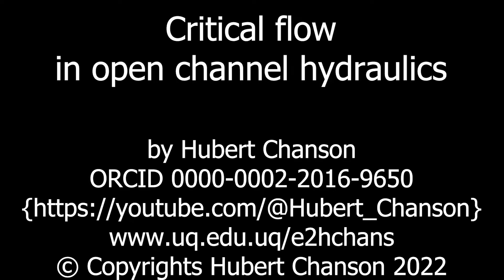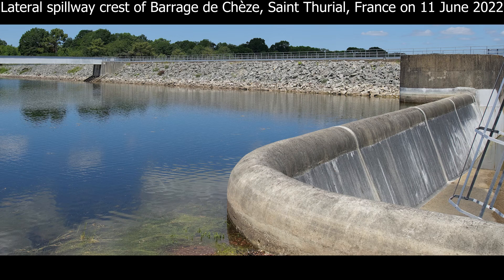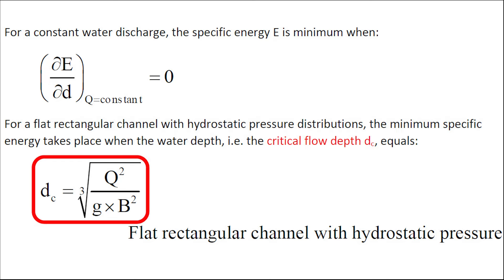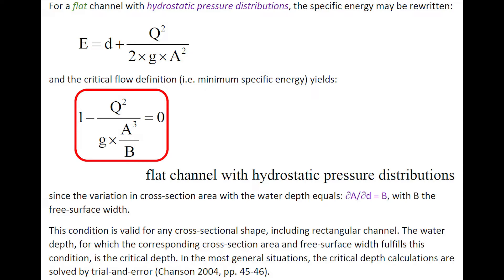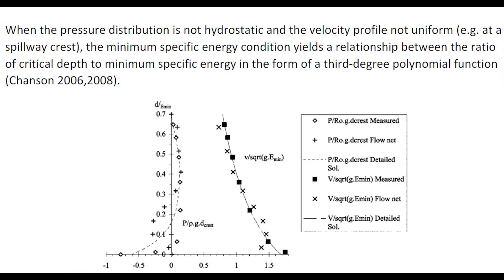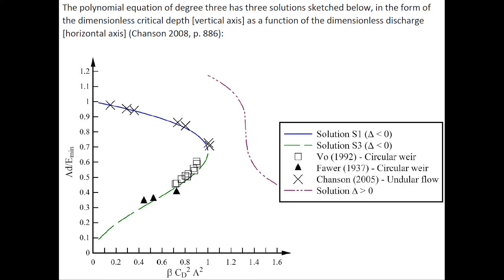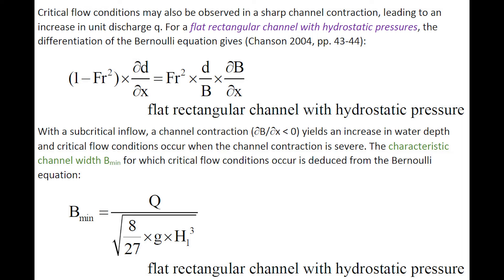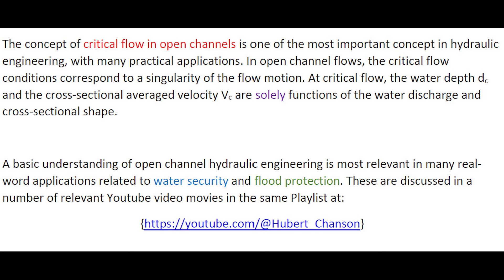Critical flow in open channel hydraulics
In open channel flows, critical flow conditions correspond to a singularity of the flow motion. At critical flow, the water depth dc and the cross-sectional averaged velocity Vc are solely functions of the water discharge and cross-sectional shape.
Historically, the notion of critical flow was introduced as a singularity of the backwater equation (Bélanger 1828).
The modern approach follows the definition of Boris Bakhmeteff (1912, 1932). That is, critical flow occurs when the specific energy is minimum, with the specific energy E defined as: E = H - zo, with H the total head and zo the local bed elevation.
Examples of flow situations leading to minimum specific energy include:
- a spillway crest;
- an overflow gate; and
- a channel contraction leading to choking, e.g. culvert barrel at design flow.
The concept of critical flow in open channels is one of the most important concept in hydraulic engineering, with many practical applications. In open channel flows, the critical flow conditions correspond to a singularity of the flow motion. At critical flow, the water depth dc and the cross‐sectional averaged velocity Vc are solely functions of the water discharge and cross‐sectional shape.
A basic understanding of open channel hydraulic engineering is most relevant in many real-word applications related to water security and flood protection. These are discussed in a number of relevant Youtube video movies in the same Playlist at:

Acknowledgements
Professor Colin J. APELT

References
BAKHMETEFF, B.A. (1912). "O Neravnomernom Dwijenii Jidkosti v Otkrytom Rusle." ('Varied Flow in Open Channel.') St Petersburg, Russia (in Russian).
LIGGETT, J.A. (1993). "Critical Depth, Velocity Profiles and Averaging." Journal of Irrigation and Drainage Engineering, ASCE, Vol. 119, No. 2, pp. 416‐422.
CHANSON, H. (2006). "Minimum Specific Energy and Critical Flow Conditions in Open Channels." Journal of Irrigation and Drainage Engineering., ASCE, Vol. 132, No. 5, pp. 498‐502 (DOI: 10.1061/(ASCE)0733‐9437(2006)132:5(498)).
CHANSON, H. (2008). "Minimum Specific Energy and Critical Flow Conditions in Open Channels ‐ Closure." Journal of Irrigation and Drainage Engineering, ASCE, Vol. 134, No. 6, pp. 883‐887 (DOI: 10.1061/(ASCE)0733‐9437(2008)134:6(883)).
CASTRO‐ORGAZ, O., and CHANSON, H. (2016). "Minimum Specific Energy and Transcritical Flow in Unsteady Open‐Channel Flow." Journal of Irrigation and Drainage Engineering, ASCE, Vol. 142, No. 1, Paper 04015030, 12 pages (DOI: 10.1061/(ASCE)IR.1943‐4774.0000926).